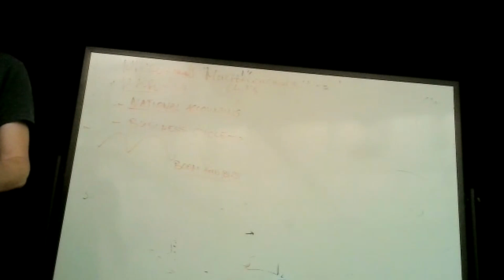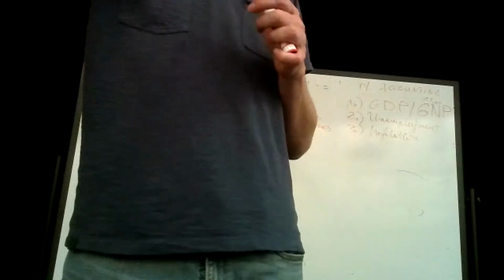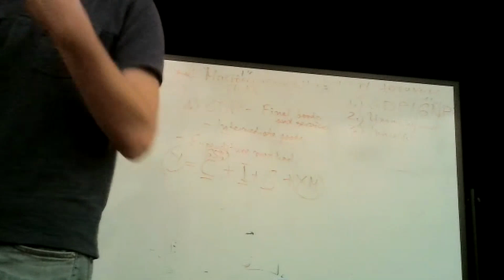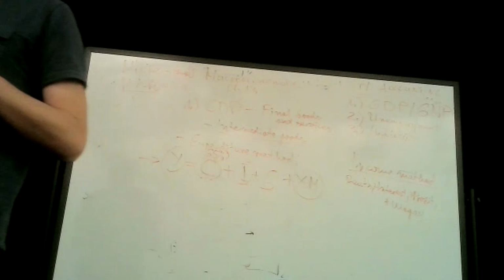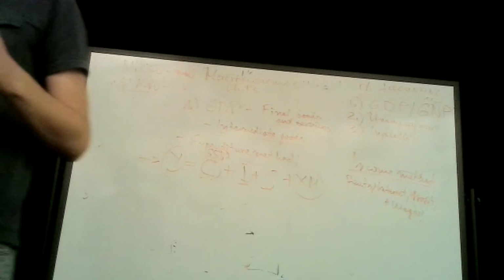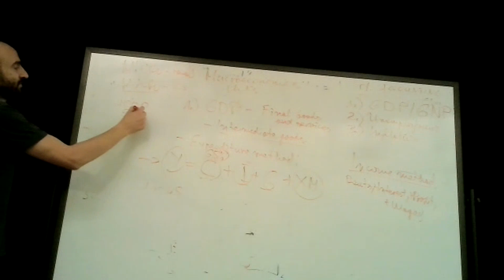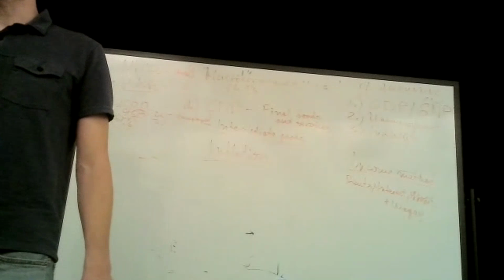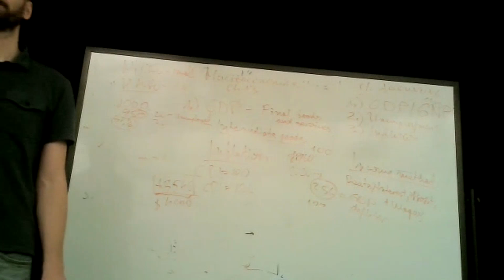ECN 101, lecture Ch 13 Macroeconomics